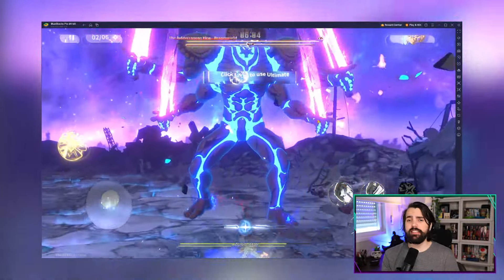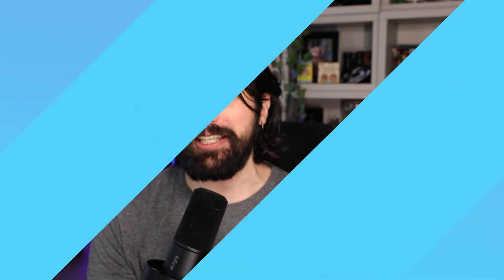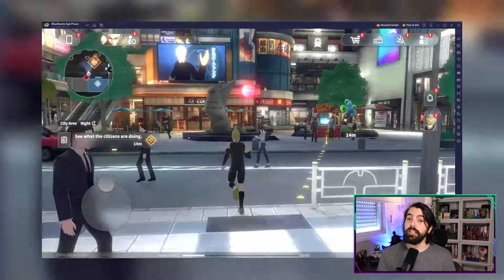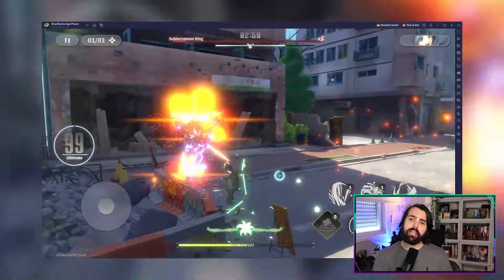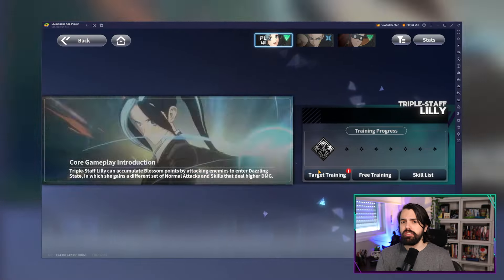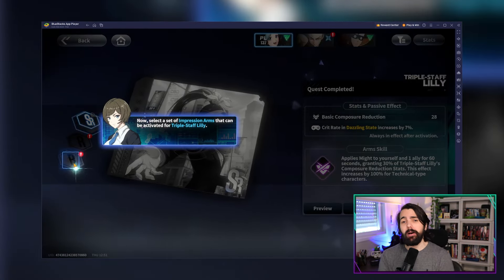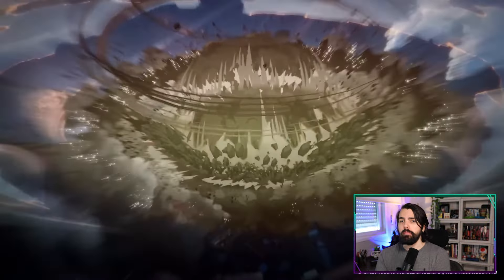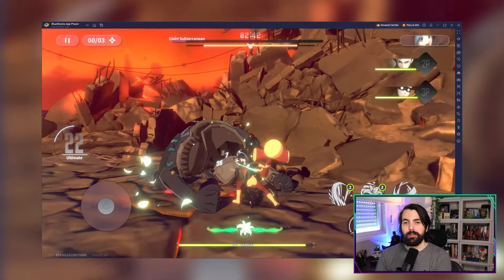One Punch Man World Strongest Team | WHICH HERO SHOULD YOU PICK?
Curious about building the ultimate team in One Punch Man World? Join us as we break down the essentials:

0:35 🠚 Unlock the Gacha System and discover rare heroes.
1:00 🠚 Dive into various Character Classes and their unique strengths.
1:20 🠚 Master the crucial Game Stats for strategic dominance.
1:35 🠚 Explore the power-packed world of Impression Arms.
1:50 🠚 Perfect your Team Building strategy for maximum synergy.
2:00 🠚 Unleash devastating Link Attacks for unparalleled combat.

Don't miss out on these key insights to assemble your unstoppable squad! 💪🎮